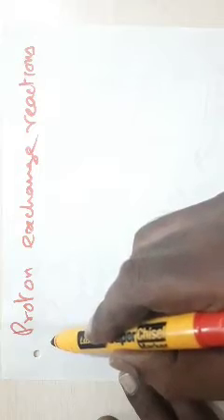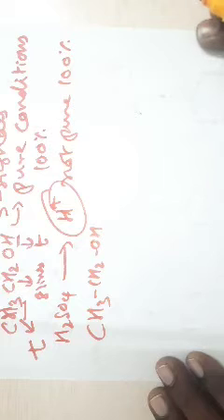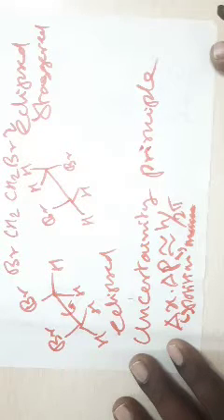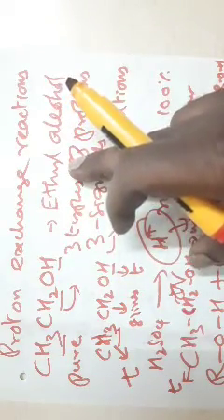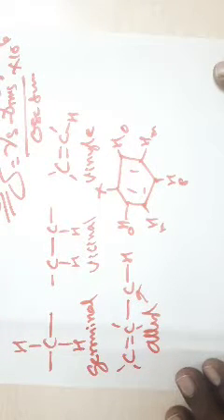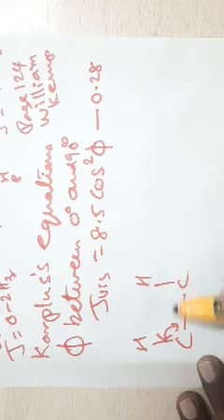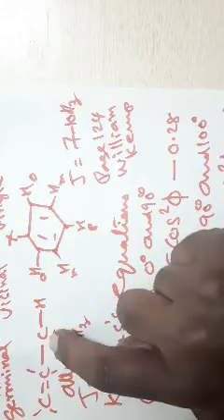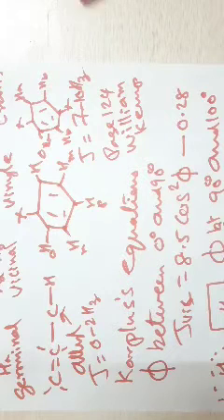8.Lect 8. Coupling constant in PMR spectroscopy.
Coupling constant and the factors influencing the coupling constant values in NMR spectroscopy is discussed. Geminal coupling, vicinal coupling, allylic coupling and coupling of aromatic protons is explaind.